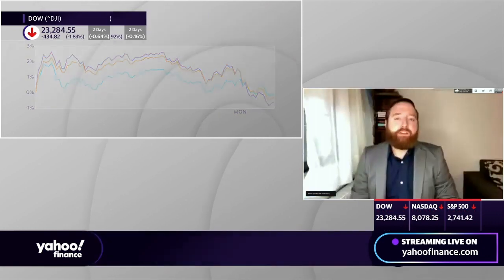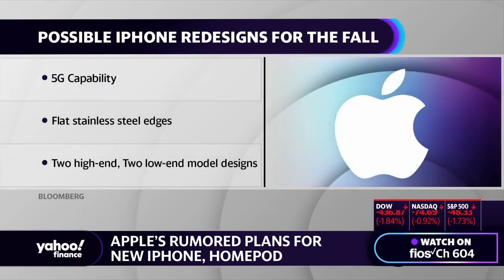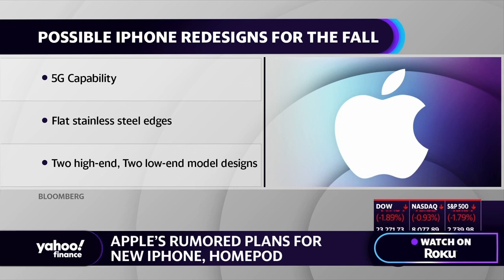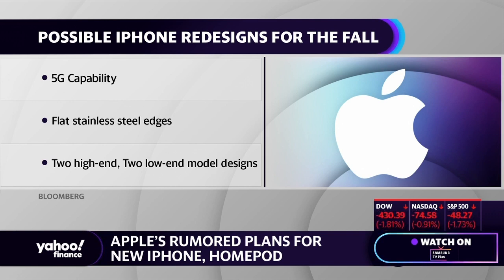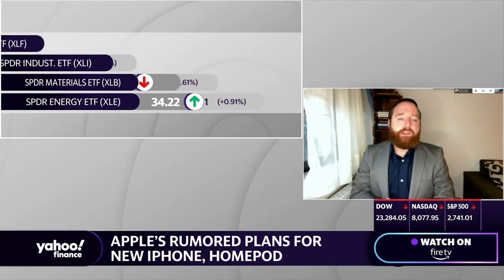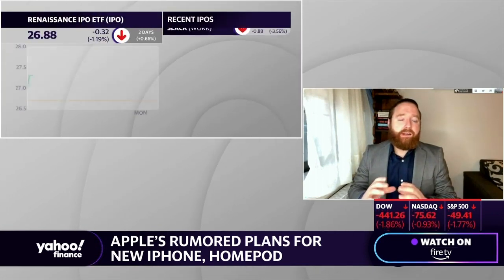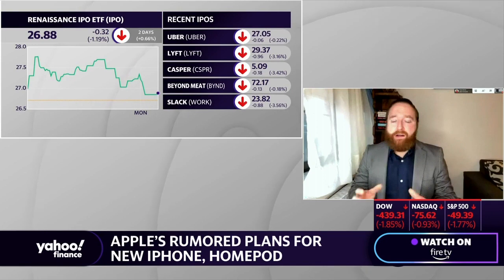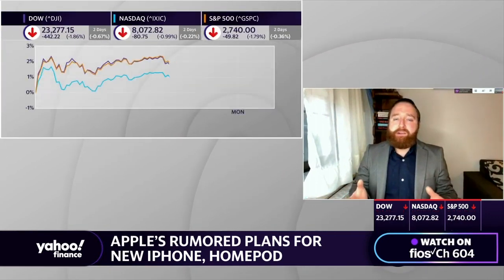Apple's new iPhone rollout could include 4 phones with 2 models that could resemble iPad design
Apple is set to redesign its new iPhone, borrowing extensively from the latest iPads and 5G technology. Yahoo Finance’s Alexis Christoforous, Brian Sozzi and Dan Howley discuss the details.